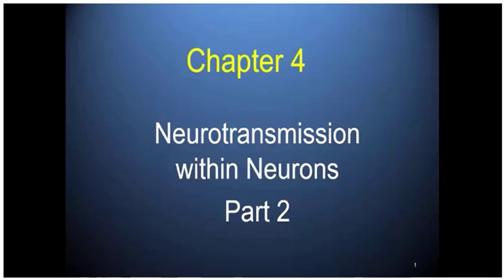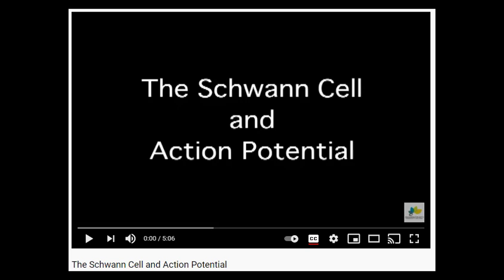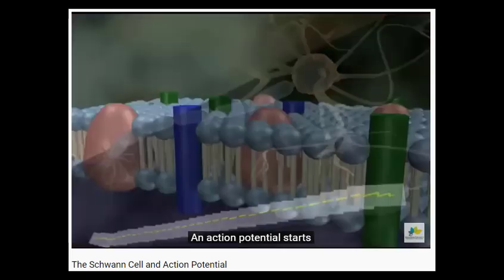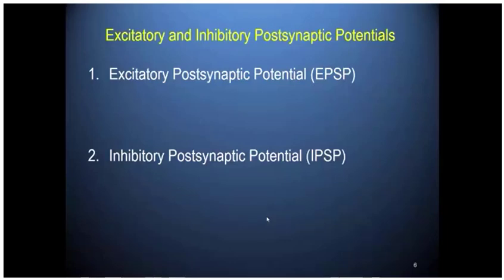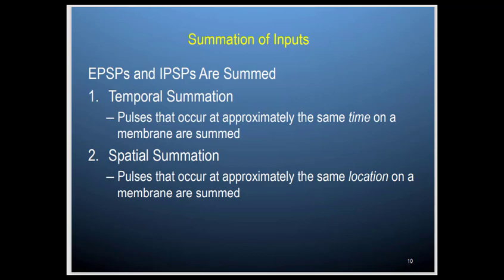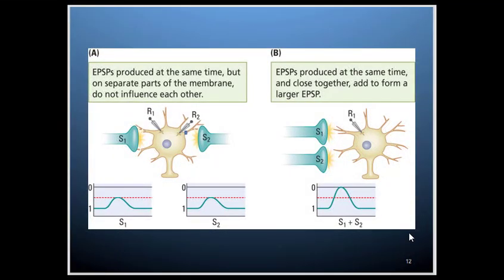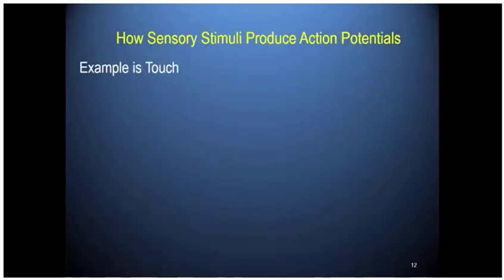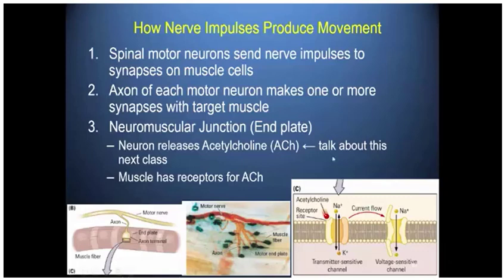PSYC 2113 Unit 1 Lecture 6